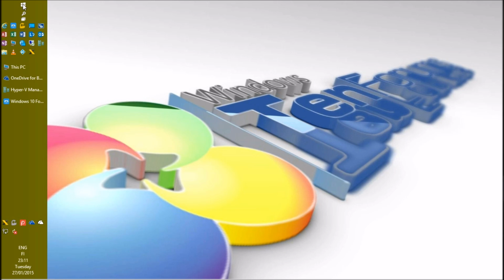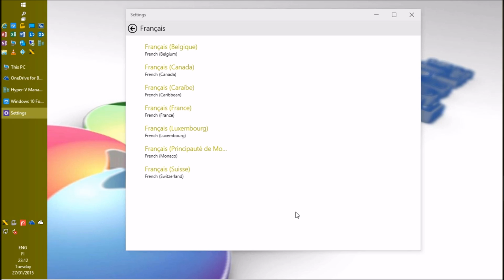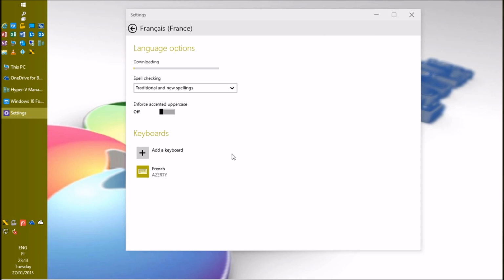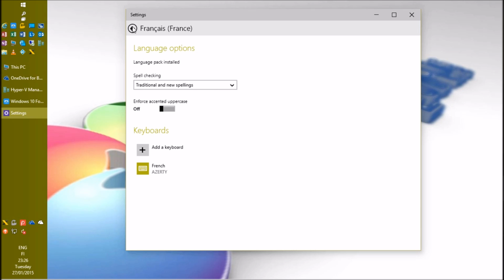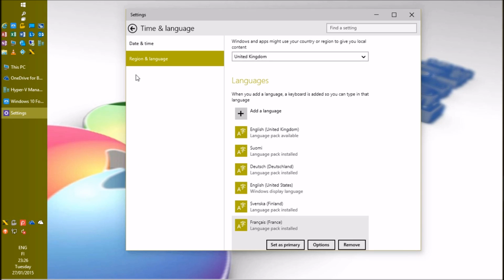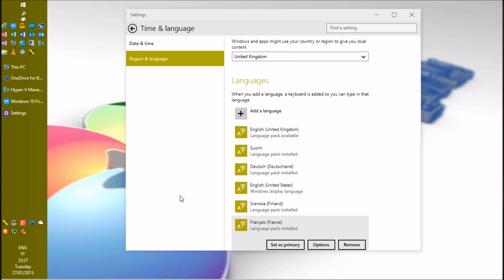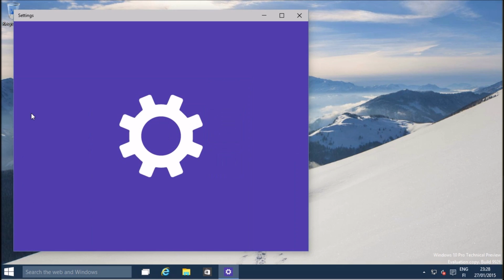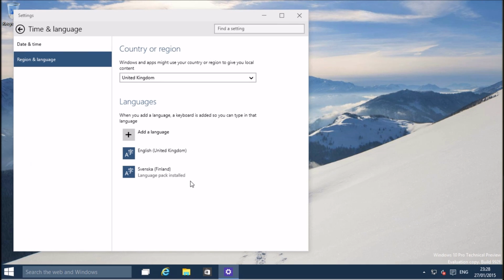Windows 10 - Change Display Language (Final)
A Ten Forums video tutorial: How to change Windows Display Language using Language Packs in Windows 10 Technical Preview Build 9926 and later.

This video was made using free Microsoft tools only.

OPERATING SYSTEM:
Windows 10 Technical Preview Build 9926 running on a Hyper-V virtual machine on Windows 8.1 Pro host.

SCREEN RECORDING & ENCODING:
Microsoft Expression Encoder 4

VIDEO EDITING, CREDITS & PUBLISHING:
Windows Live Essentials Movie Maker 2012